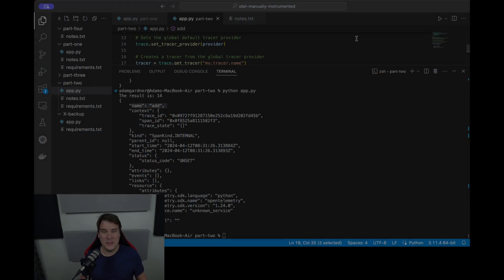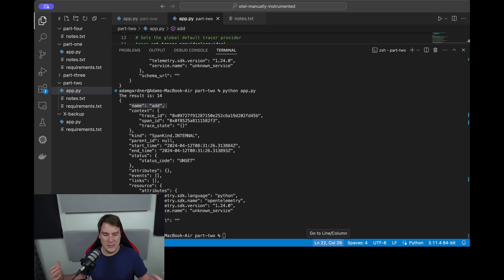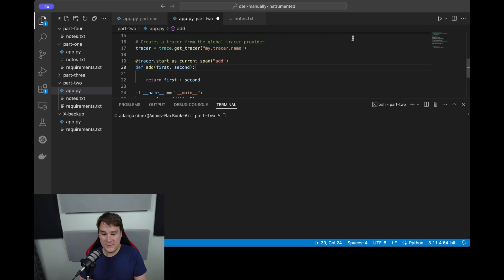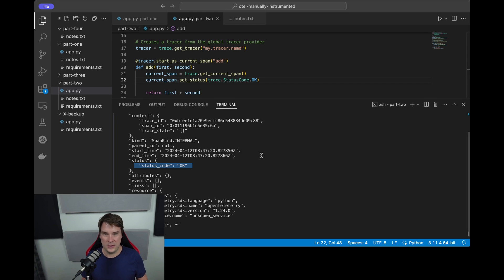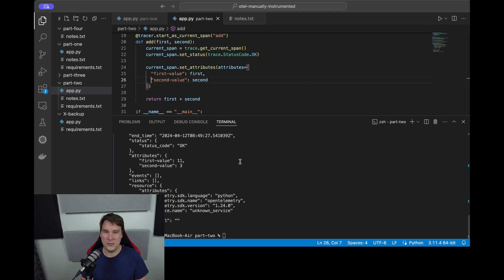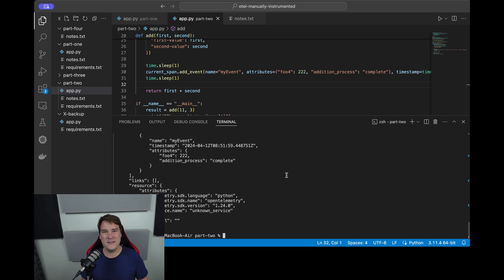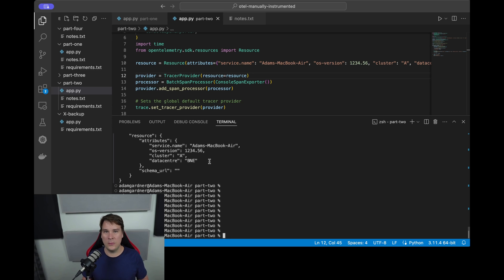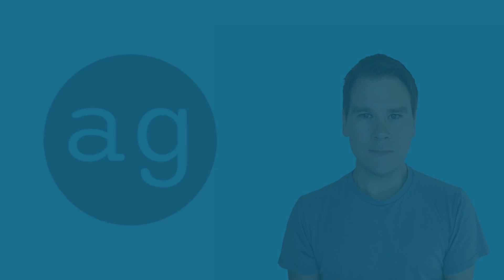OpenTelemetry & Python: Manually set Span Status, Span Attributes and Span Events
In this video I'll explain the purpose of different parts of the span JSON output and add the Python code to manually set the span status, span attributes and add a span event.

Timings:
00:00 Introduction & Part One Recap
00:20 Explanation of other fields in span JSON
00:26 trace id and span id
01:12 Why should you enrich spans anyway?
01:25 What is SpanKind?
02:04 What is Span Status?
02:30 Hands on: Setting Span Status manually in Python
03:14 What are Span Attributes?
03:51 Hands on: Setting Span attributes manually in Python
04:22 Hands on: Setting multiple span attributes using a dictionary
04:40 What are Span Events?
05:03 Hands on: Add span events
06:12 What is a Span Resource?
06:32 Hands on: Add a Span Resource
07:27 Final thoughts / warnings about span attributes
08:23 Outro